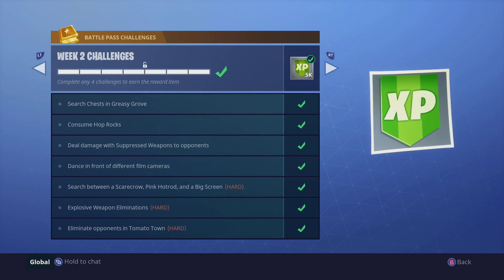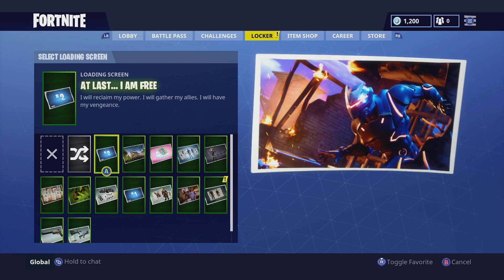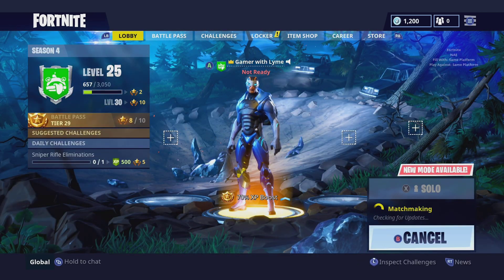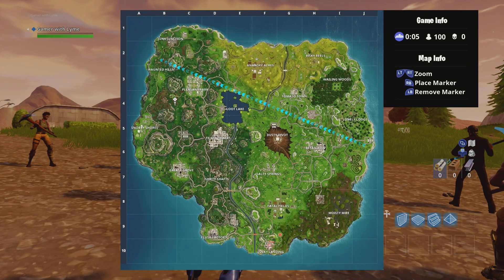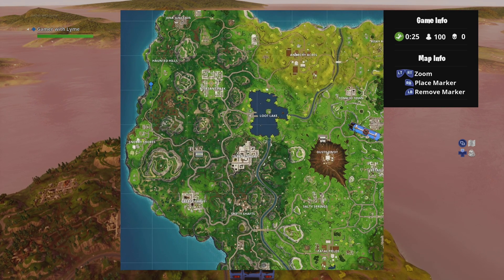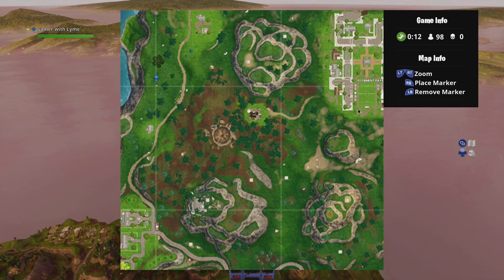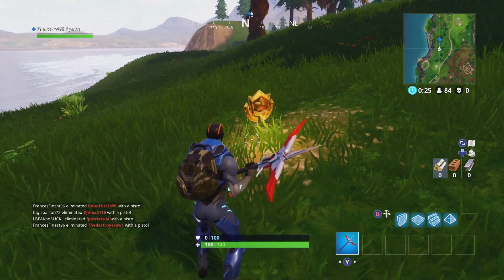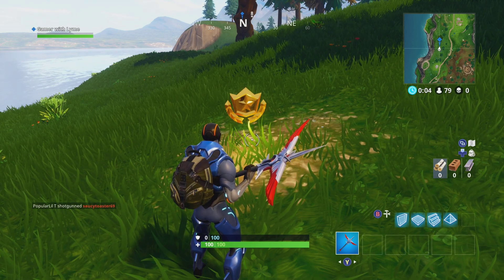Fortnite Season 4 Week 2 Free Tier Blockbuster Challenge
In this video we look at week 2 of the blockbuster challenge.  If you complete all of the week 2 challenges you will get a free tier by collecting a star at the co-ordinates in the video